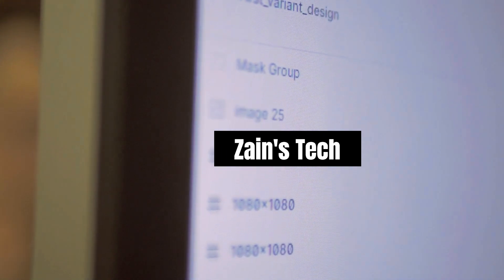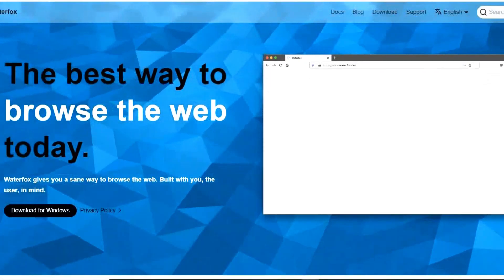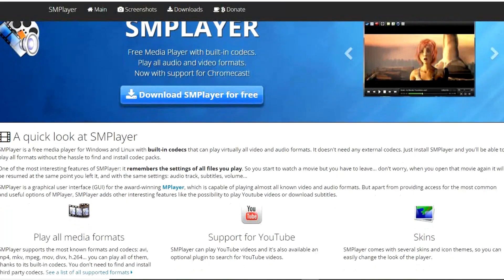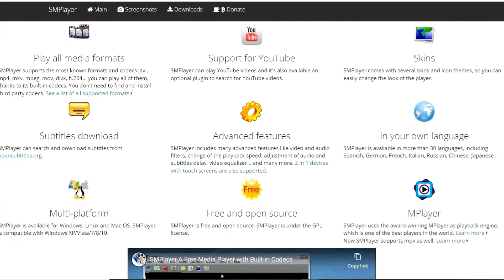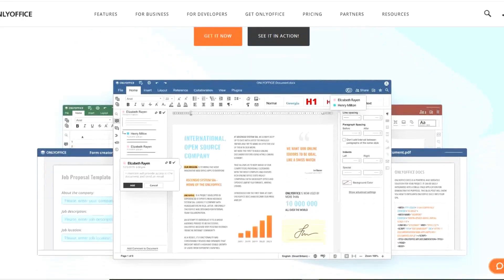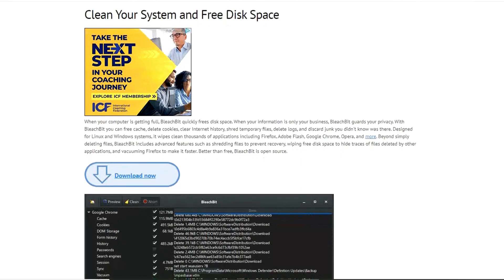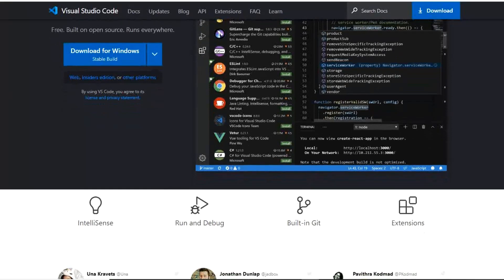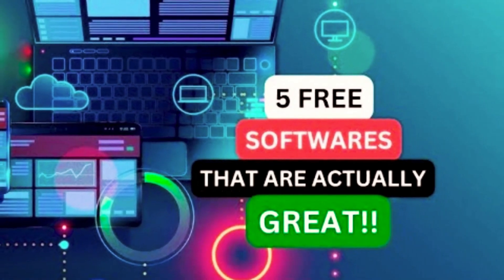5 Free Software That Are Actually Great!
If you want free software for your computer, you have many choices. To separate out the good programs from the bad, I’ll show you 5 free software for Windows, MacOS, and Linux that are actually great! A few of which were recommended by viewers in the comments of prior videos. The criteria for this year is simple. The program must be truly free of cost and open source with the source code freely available to the public to view, modify and distribute for any purpose.

Zain's Tech is a leading source for the technology that we use each day. Whether it’s discussing computer operating system tricks, the latest tips for your mobile phone, finding out about the newest gadgets, or letting you know about the best free software for your computer, Zain's Tech has boundless topics on technology for the astute YouTube viewer.